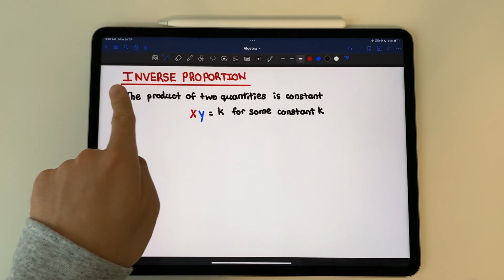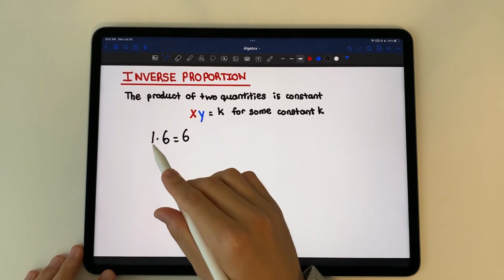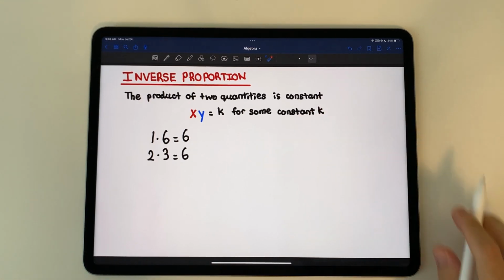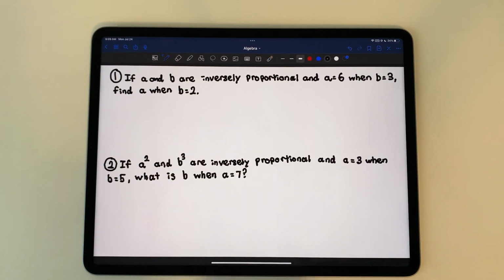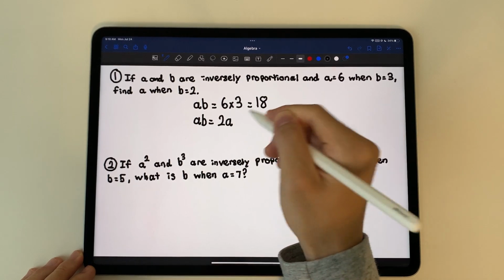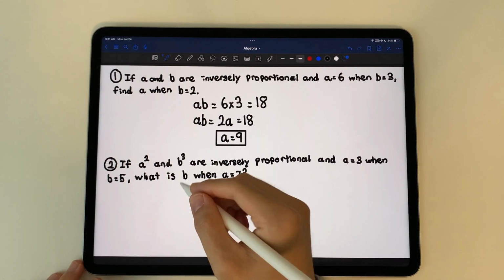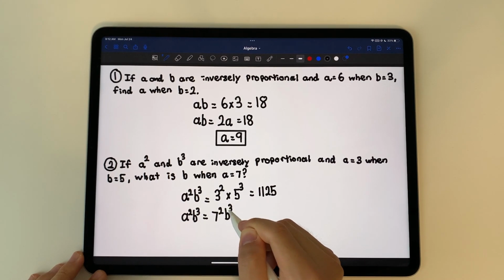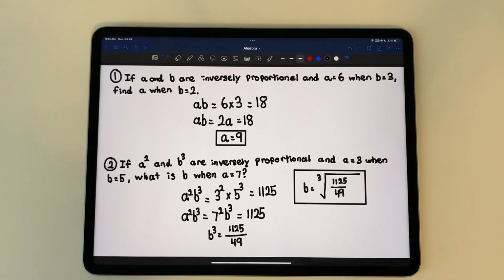Inverse Proportion Theory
The next topic we will cover in the proportion unit is inverse proportion. Before watching this video, watch my video on direct proportion first:

Two numbers a and b are inversely proportional if their product is constant, that is ab = k for some constant k. Changing the value of one variable (either a or b) will impact the other variable. In direct proportion, increasing a means b increases as well. In inverse proportion, the opposite occurs. Increasing a will decrease the value of b. Try to remember the arrows I show in the video because that is a very intuitive way to remember the difference between direct and inverse proportion!

While inverse proportion does not have as many real-life applications as direct proportion does, there are still quite a few common problems in which inverse proportion comes in handy. The next video will show a very common inverse proportion problem. To prepare for it, you may want to review this video I already put out:

CREDITS

Equipment:

Camera: iPhone XR
Microphone: Blue Yeti X
Editing Software: Davinci Resolve 18

“Fantasy World” – Jurrivh